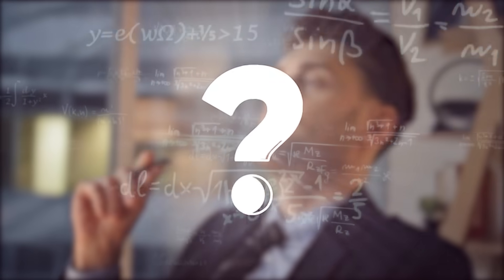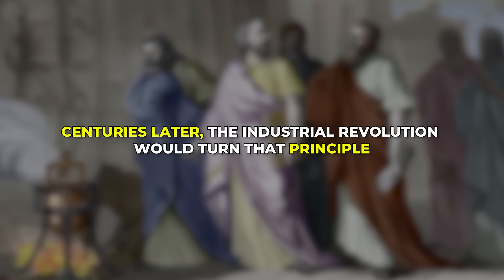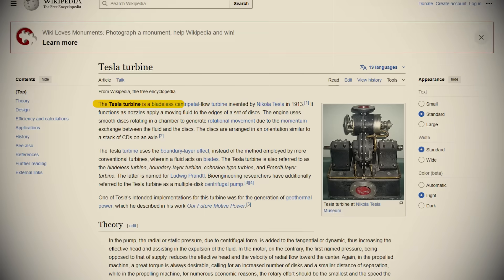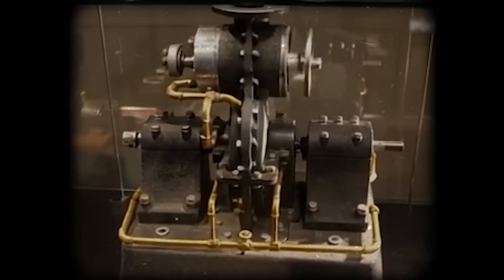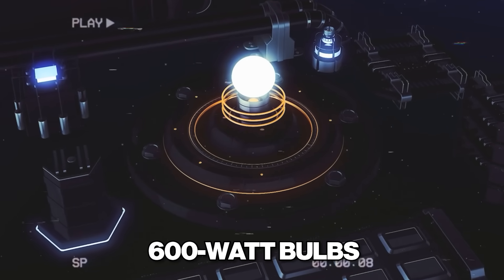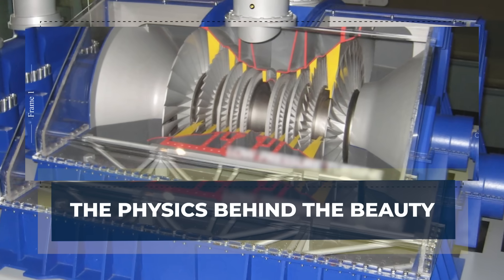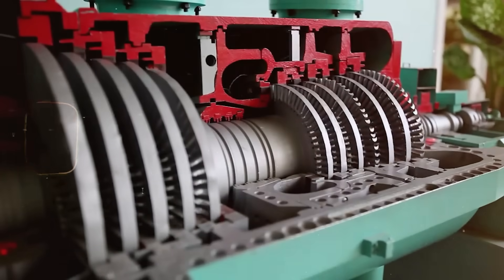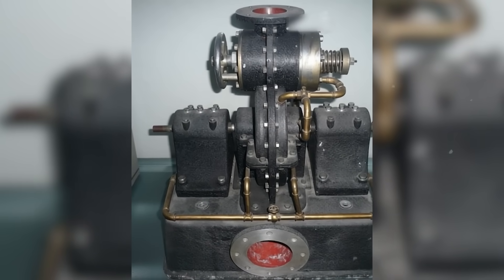Nikola Tesla’s Lost Machine Just Got Rebuilt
In 1913, Nikola Tesla created a turbine with no blades — a design so simple it baffled the world.
 Instead of using impact, it spun by the invisible stickiness of air and steam.
 For over a century, the idea was forgotten… until physicist Charlie rebuilt it from scratch.
 Using 75 thin aluminum discs and compressed air, his Tesla turbine generates real power — quietly, efficiently, and beautifully.
 This film uncovers the history, science, and modern rebirth of Tesla’s favorite invention, revealing why it might finally be time for the world to listen.